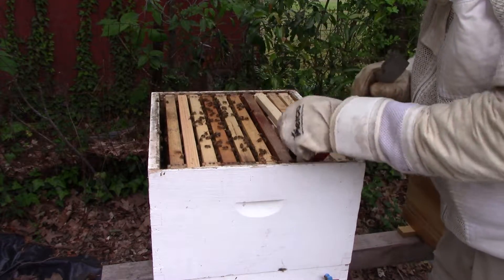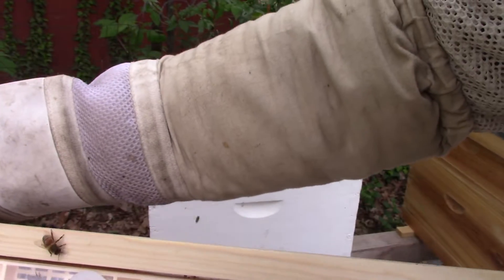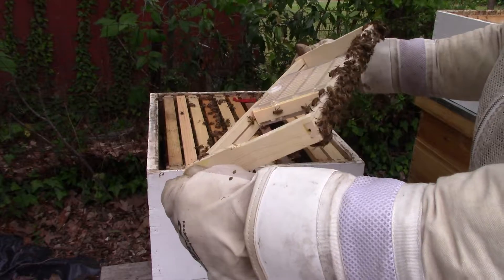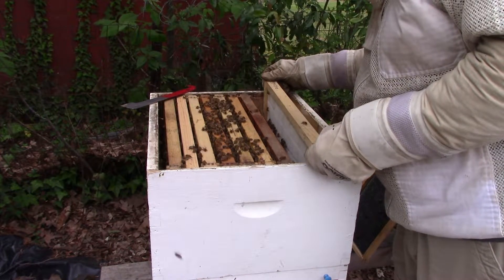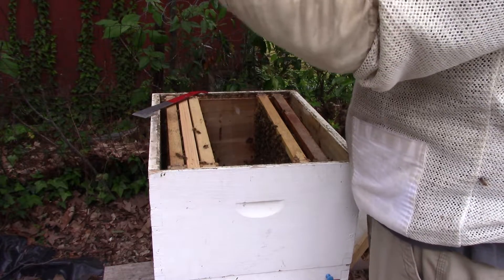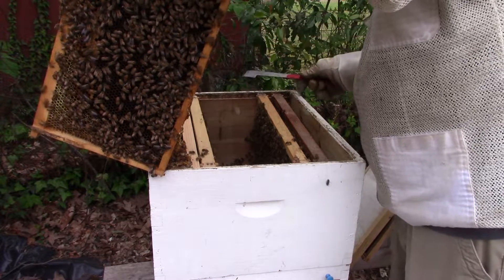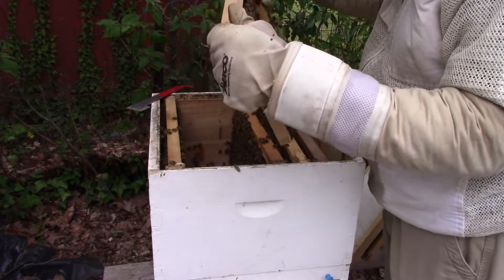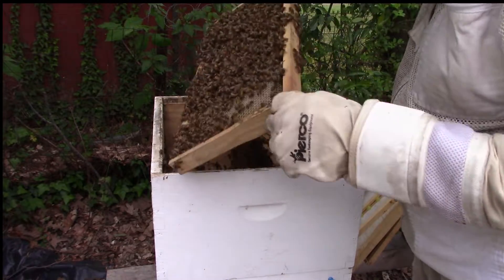Looking for the queen and harvesting brood for cell builder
In this video I'm looking for capped brood but I'm also looking for the queen at the same time. But I didn't see her and there were several swarm cells on one frame and one on another. I took the one queen cell and made a small split and put the others back in. At this point they have to figure it out. Worse case is she is gone and I have a virgin queen, which if that happens I'll pull the queen down at yard B. I had so much footage I had to continue on another video.